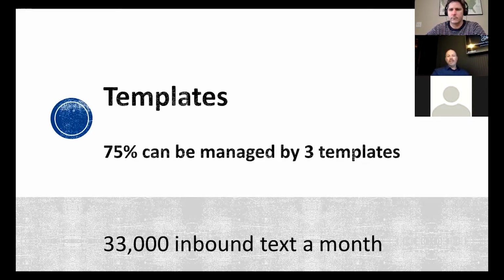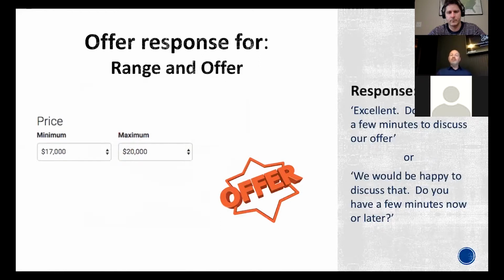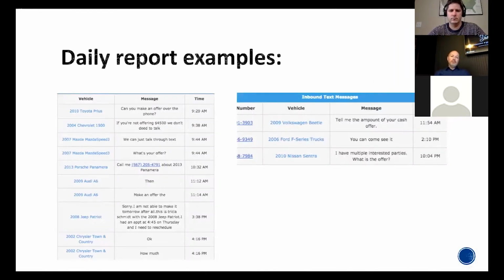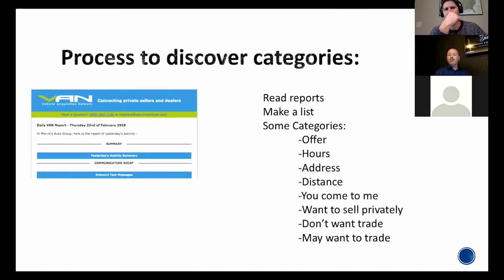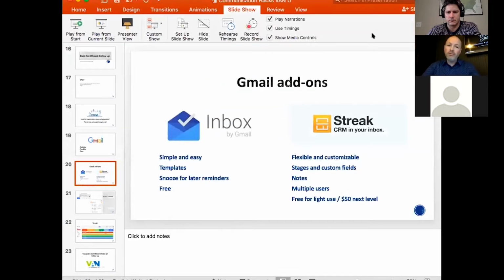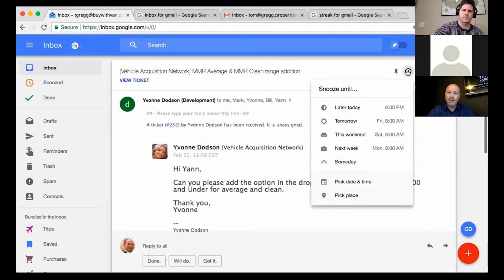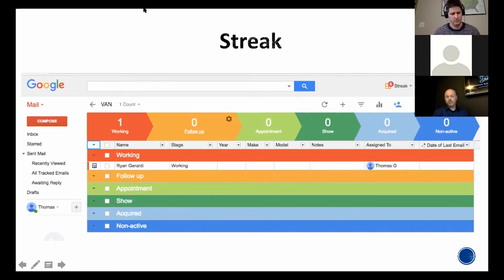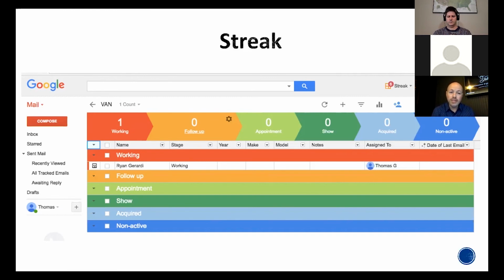Dealer Communication Hacks: Tools and Templates for Follow-up - Best Practices Webinar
In this edition of the VAN University Best Practices Webinar Series we welcome Special Guest Tanner Johnson who swiftly moved from the of a sales associate to acquisition manager and most recently into the position of Used Car Manager.

Tanner joins VAN Founder Tom Gregg to share some tips demonstrating the use of two different communication tools and some template follow-up ideas that dealers can utilize to foster more efficient and consistent follow-up with private sellers about acquiring their used vehicles.

Visit the corresponding post to this video on the VAN blog

About VAN University
VAN-U is a no-cost no-obligation program we’ve designed for all dealers and dealership personnel interested in making a difference at their dealership, specifically around being more profitable in the long term around your used car business.